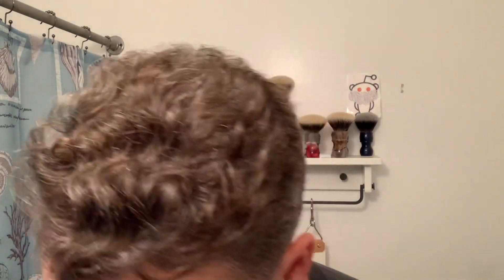King C Gillette Versus Gillette Heritage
Comparison of the King C Gillette and Gillette Heritage Razors.
I purchased both razors at full retail price.
In the end, I choose the KCG for its longer handle, greater weight, overall style, and just because.

Coinbase Wallet: @CosmoBarber
ERC20: 0xdaa1eC022Be783186B58ca87953eF390648E3E5E
ALGO: ZRXSEAGHTRQDXTCLO2UDY5CQHSDKPHGWG7URFSGRVV6ZDIE2B74QTWHKMY
XLM: GDSG4R73VTWSD67FDFNMI6XVLGLZHLE3X7LFHNYLRE34Y6QXDYFGETQD
ADA: addr1vxdzc3gxlzyp6y5zu5er42ueev7ljdrc3qtmcunn8d0m6fq9ezkjw
DOGE: DDnuza9ti3YBWySLmAbGC35BfMMbsZwooK
Banano🍌: ban_19eczbxrq6q6ojzkonc78uuyk3rfyp3mybztmm6379871fs8peibtd3u7myt